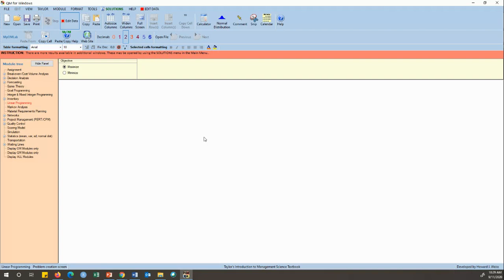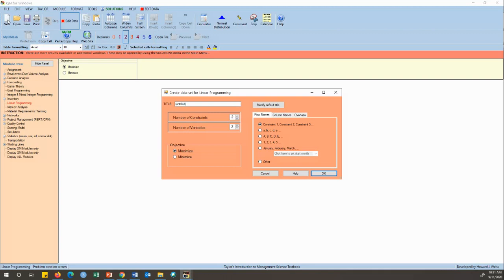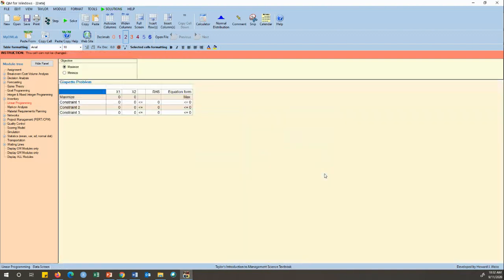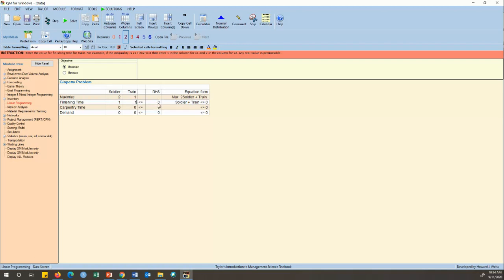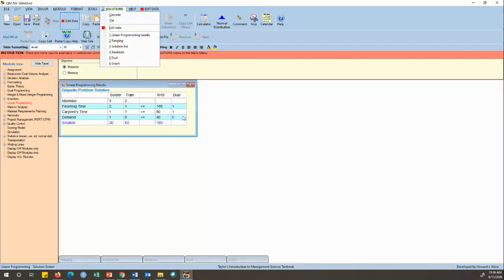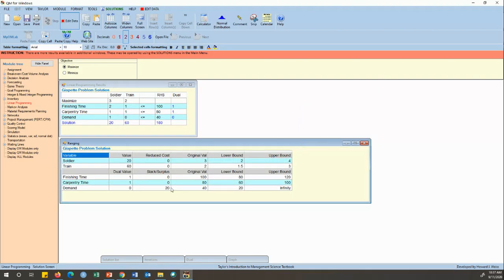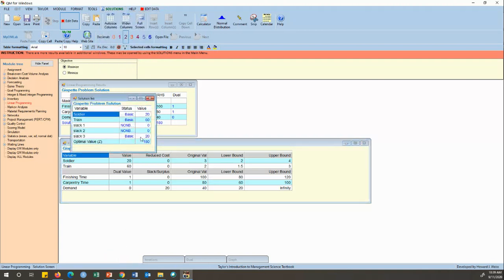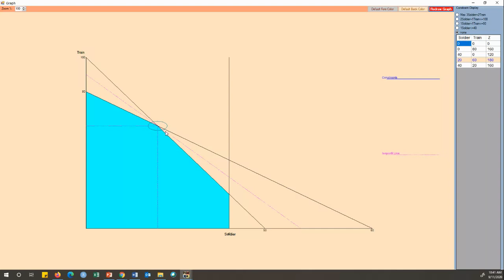Deterministic Modeling Part 4: Linear Programming Series 4 - QM for Window